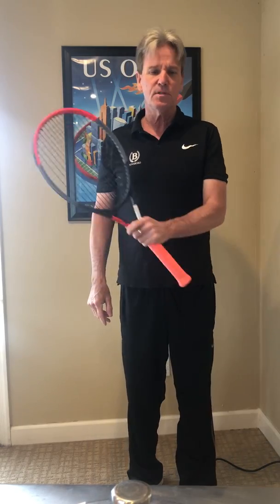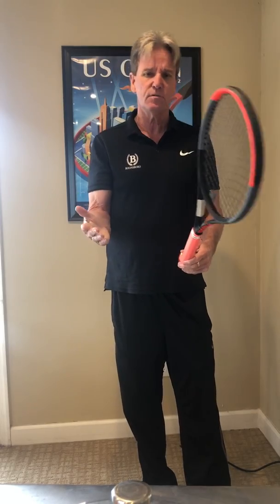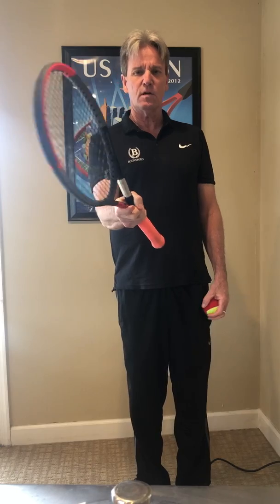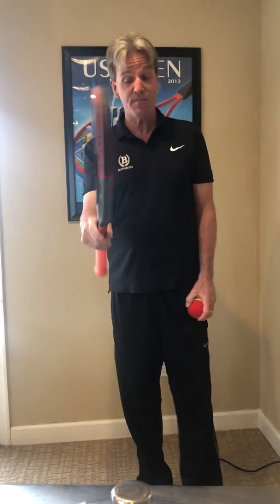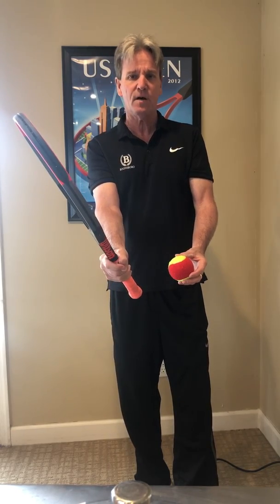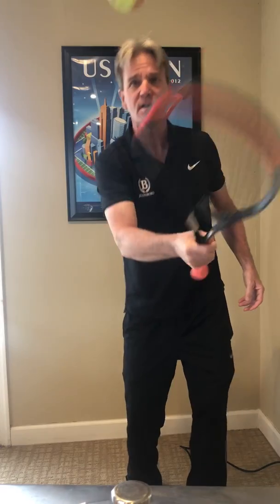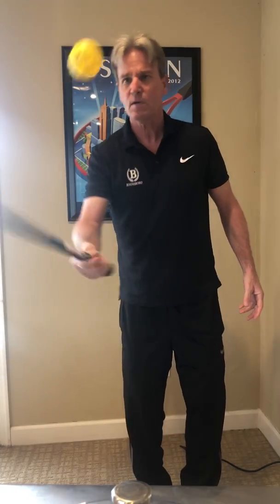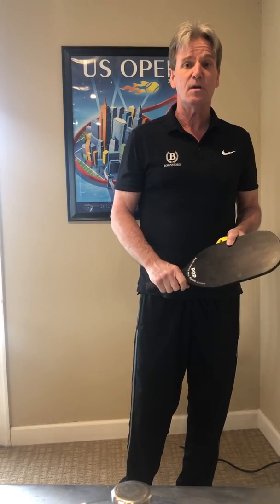Boonsboro Country Club Racquet Sports April Edition